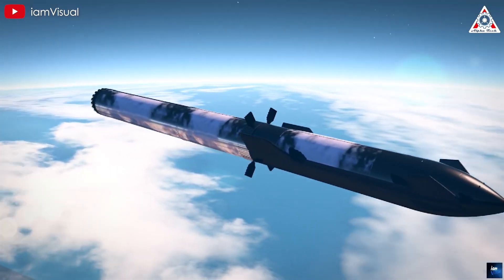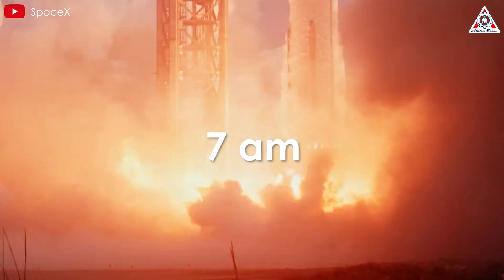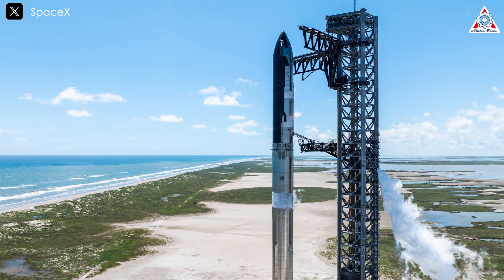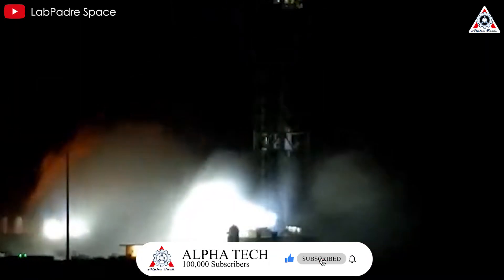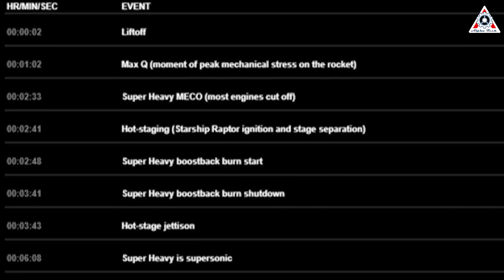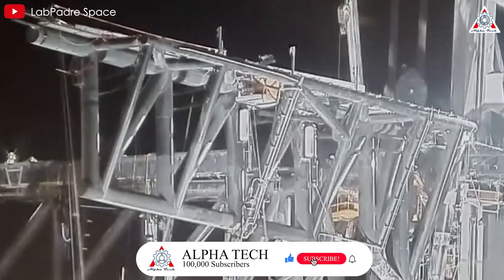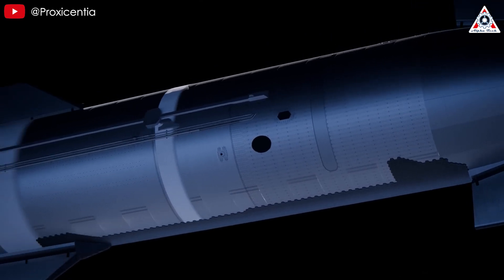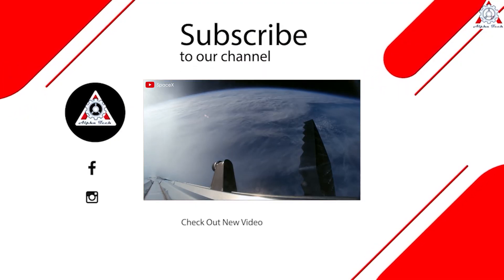Starship Flight 5 TIMELINE leaked out! What happens with Mechazilla's 1st catching...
“We would like to catch the booster in the giant Mechazilla arms, which sounds insane because this is the largest flying object ever made."
Well, this incredibly insane will be one of the most impressive aspects of SpaceX's Starship performance in the spectacular Flight 5. And it is ready to take place this Sunday.
So, how will the Starship Flight 5 launch unfold? What will happen with Mechazilla’s first attempt to catch the booster?
Let’s find out in today’s episode of Alpha Tech:
Before we dive into the main content, I’d like to extend a prayer to our friends in Florida who have just faced one of the world’s largest record-breaking hurricanes. May Mother Nature be kind to all, so Florida can quickly recover from the damage and return to normal life.
Now, back to the main topic of today’s video!
With just a few days left until SpaceX's seemingly dreamlike flight takes place, this is the perfect time for us to explore the detailed timeline corresponding to each stage of the massive spacecraft's launch, especially what will happen during Mechazilla’s catch process.
The latest closure notice from County Judge Eddie Trevino, Jr., reads that the entrance to Boca Chica Beach and State Highway 4 will be closed "for flight activity" and "SpaceX flight testing activities on October 13, 2024."  These closures are another pre-flight development that indicates a launch is imminent, and they signal that SpaceX is confident that the FAA will provide it with a launch license for the Sunday launch on time.
The Starship Flight 5 commences at 7 am and concludes by 12 am. While the actual duration may vary, this timeframe provides ample flexibility for SpaceX and other systems involved.
During this period, a multitude of processes will unfold, categorized into two distinct phases: pre-flight and in-flight. Let's begin by examining the pre-flight procedures.
Approximately 1 hour and 15 minutes prior to liftoff, SpaceX's Flight Director will confirm the commencement of propellant loading. This critical step is estimated to last between 20 to 30 minutes.